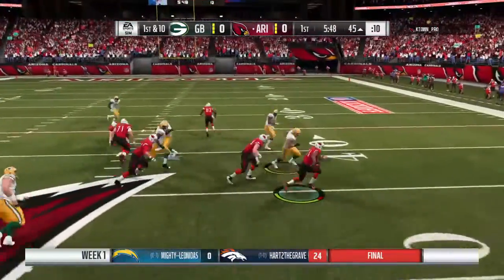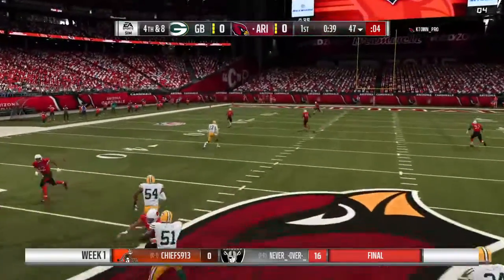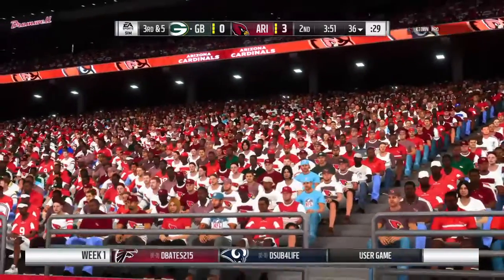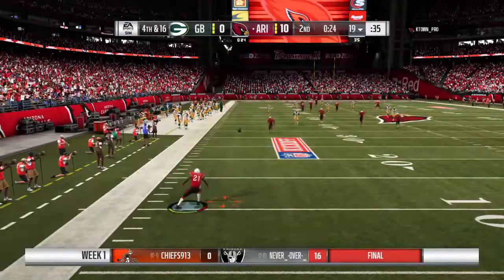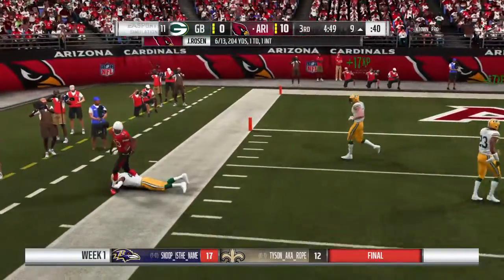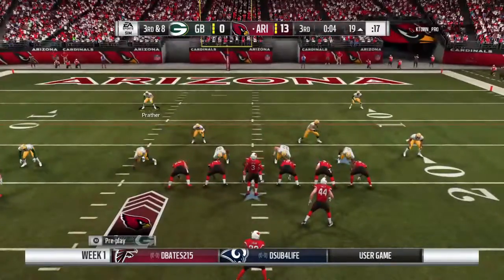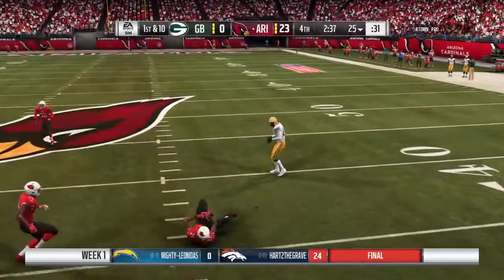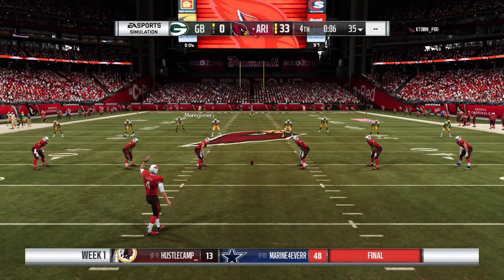MitchellNdSmoke5's Live Madden Magic LG